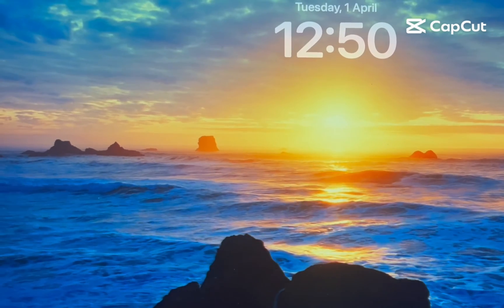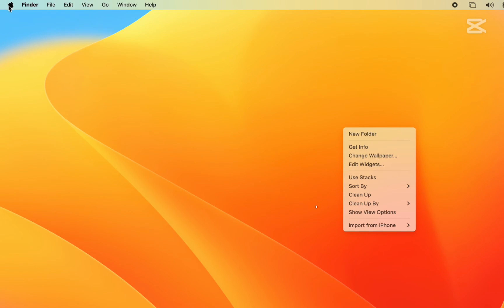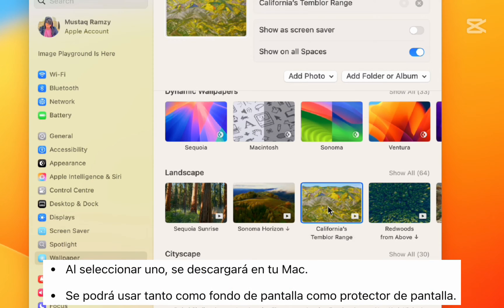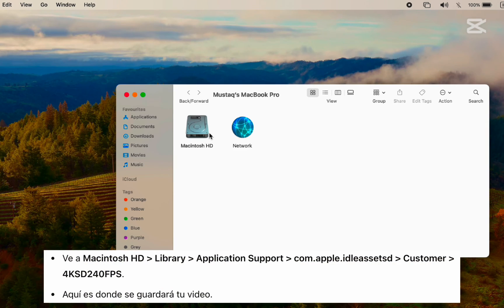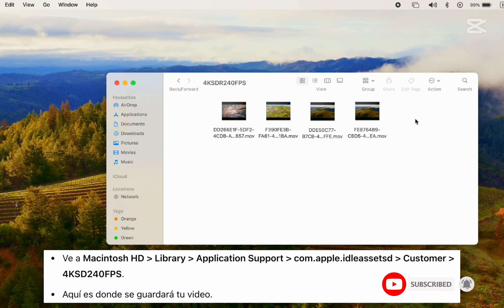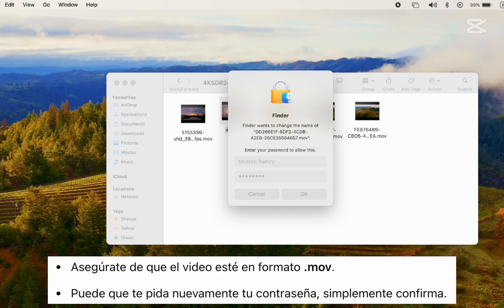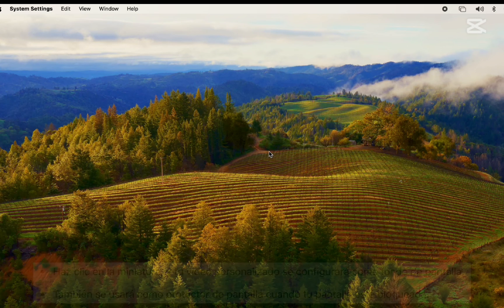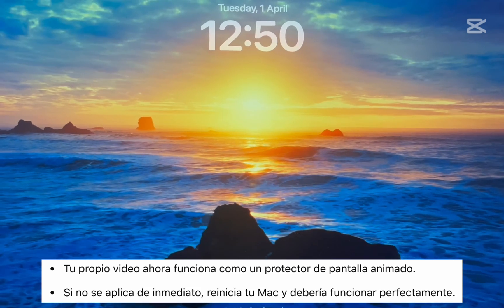Cómo Poner Tu Propio Vídeo como Fondo Animado en Mac – Guía Completa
-¿Quieres personalizar tu Mac al máximo?
En este tutorial paso a paso te enseño **cómo usar tu propio vídeo como fondo animado (live wallpaper)** en Mac, ¡sin usar programas de terceros!

✅ En esta guía aprenderás:
- Dónde se guardan los fondos animados en tu Mac
- Cómo reemplazarlos por tu propio vídeo
- Cómo usarlo como fondo de pantalla y salvapantallas a la vez
- Qué formato necesitas y cómo tener permisos de acceso
- Qué hacer si no se aplica inmediatamente

🎬 Formato compatible: .mov
🔒 Requiere acceso de administrador
💻 Compatible con macOS Sonoma y versiones posteriores

Da igual si es un paisaje, un vídeo estético o una escena divertida con tu mascota — ¡podrás convertirlo en fondo animado para tu Mac!

💬 Cuéntame en comentarios qué vídeo usaste